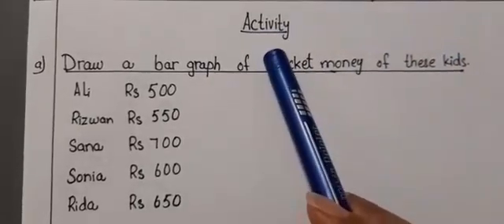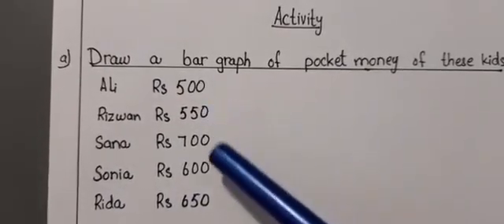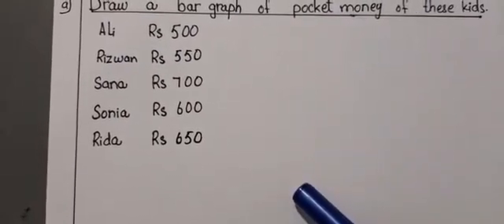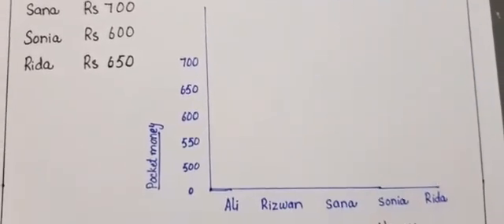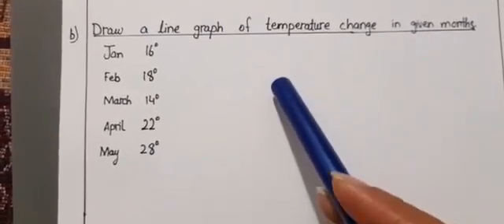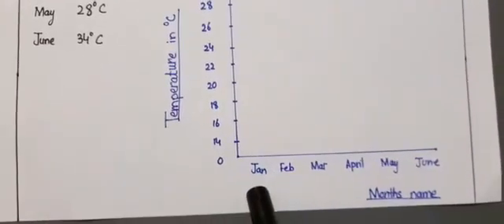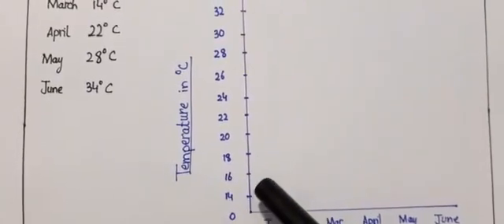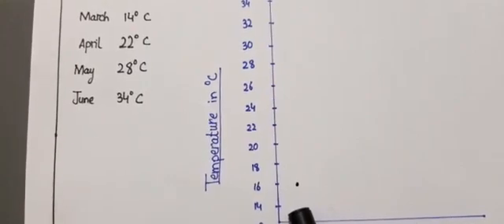Grade 4 | Math | Ch# 8 | Part 4| Count Down 4